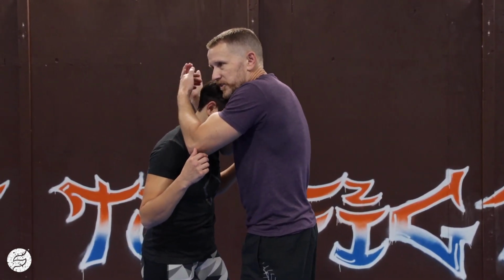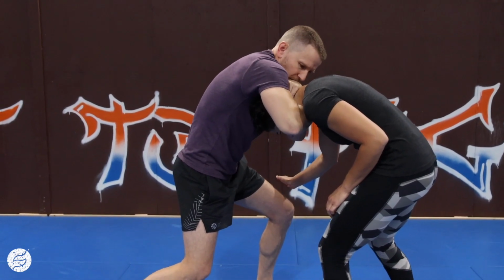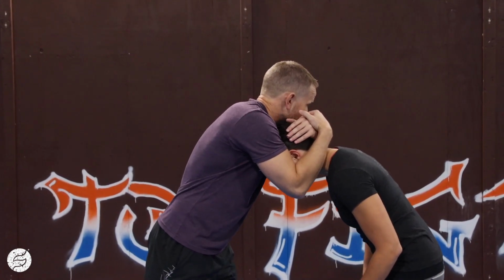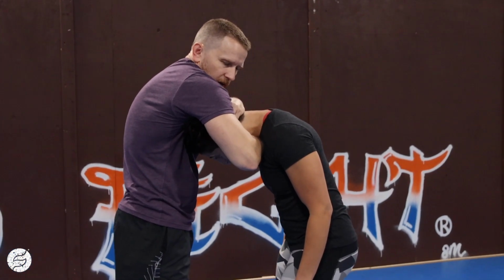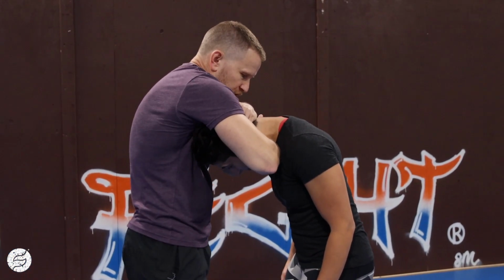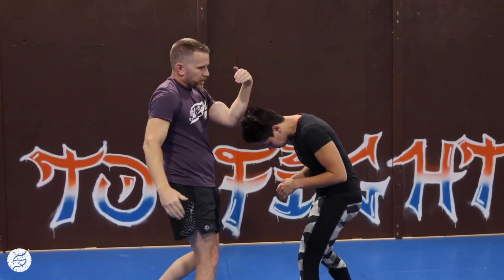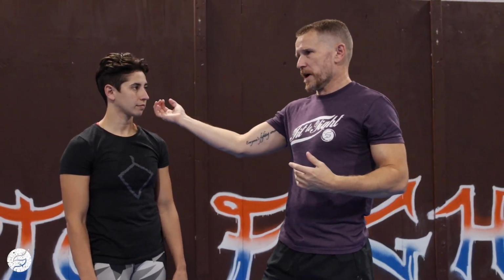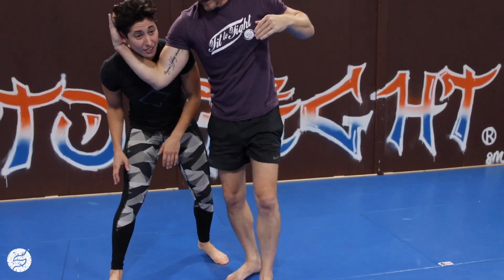Quick Choke from Snapdown - Fit to Fight® Fix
Fit to Fight® Fix: This quick, sneaky choke hits fast. Check out the multiple finish options to tighten up the choke and make it difficult to fight off.

The Fit to Fight® Republic is a growing of like-minded martial artists searching for truth and realism in an industry currently dominated by cheap tricks and technique collectors.